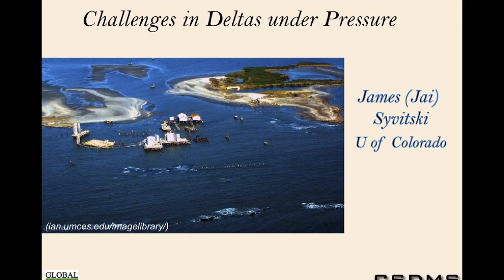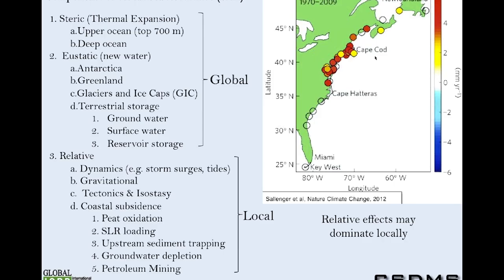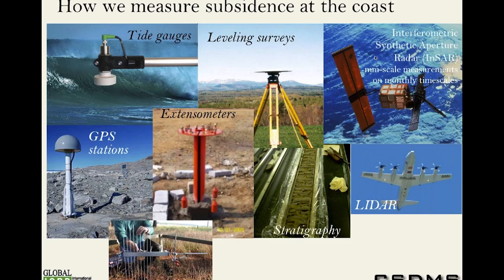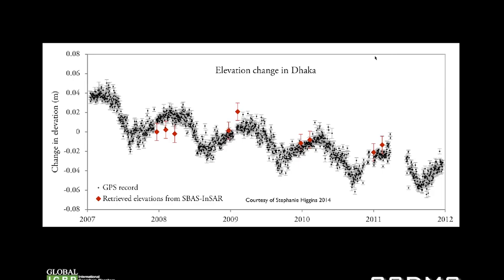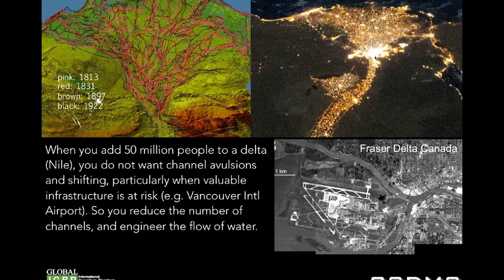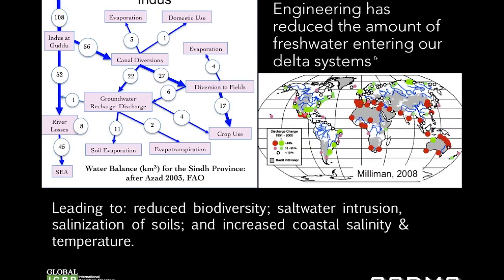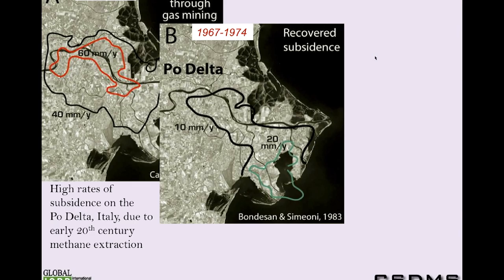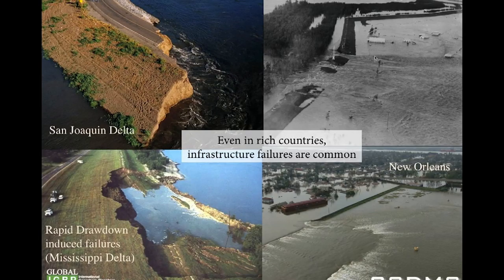James (Jai) Syvitski: Challenges in Deltas under Pressure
Date: July 10, 2015
Title: Challenges in Deltas under Pressure
Presenter: James (Jai) Syvitski, University of Colorado Boulder